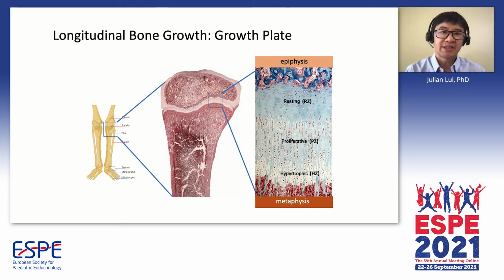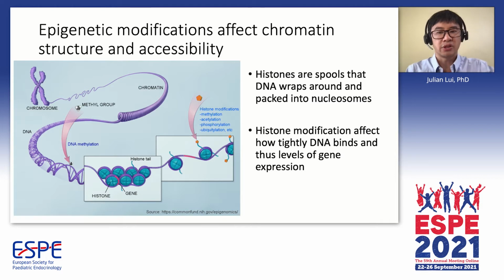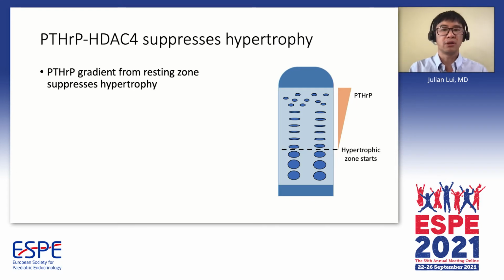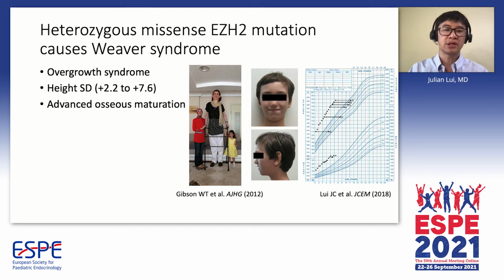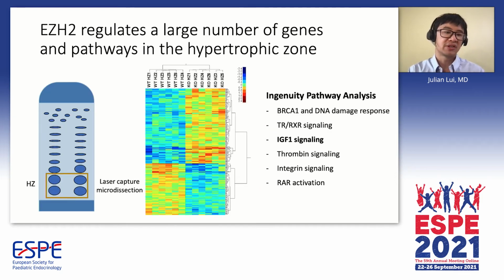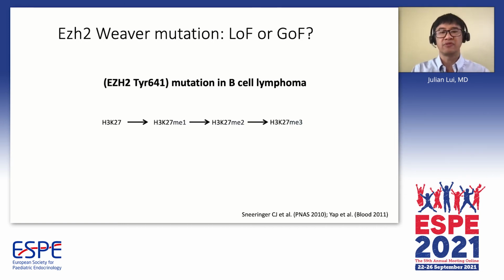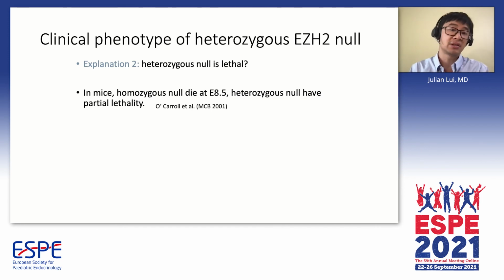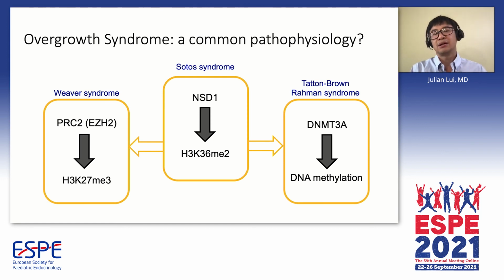ESPE2021 Epigenetics of the Growth Plate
European Society for Paediatric Endocrinology
ESPE2021 Symposium
Bone Formation: The Growth Plate and Beyond